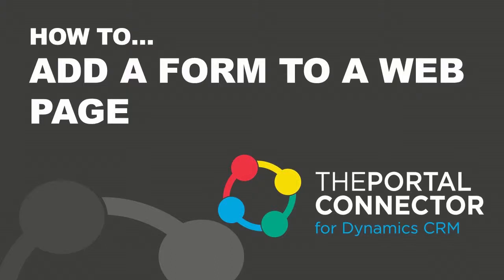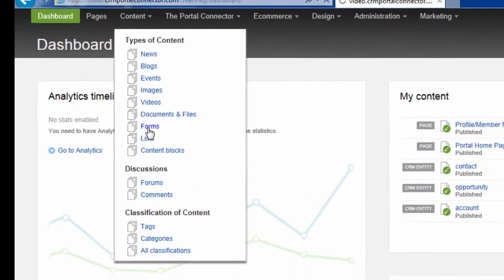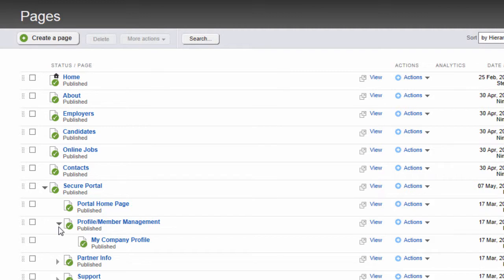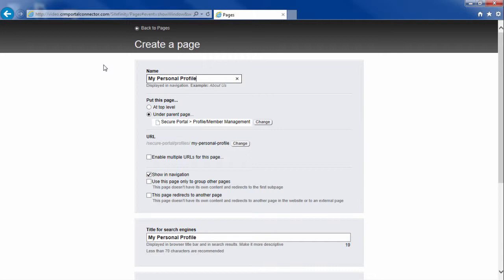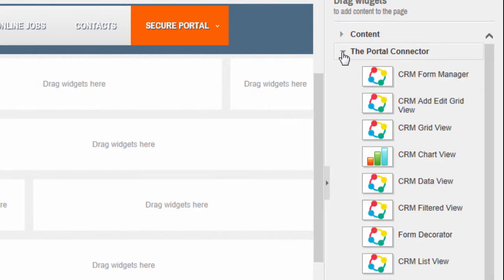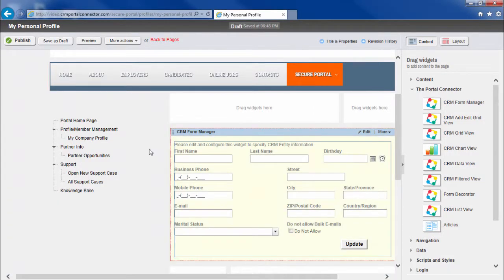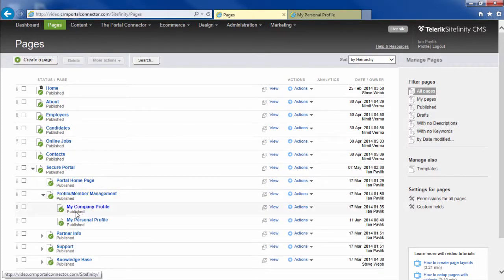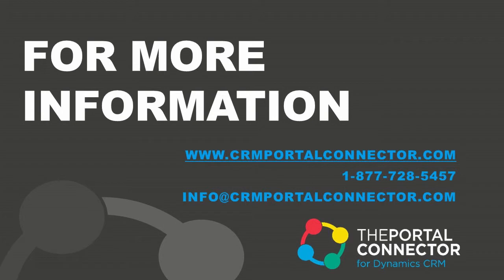How To Add A Form To A Page with The Portal Connector for Dynamics CRM / 365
The Portal Connector for Dynamics CRM & Dynamics 365 allows you to quickly and easily drag and drop your way to a custom portal into your Dynamics CRM Data.

In this video we give you the step by step instructions on how to add a form to a page in your portal.

The Portal Connector for Dynamics CRM and Dynamics 365